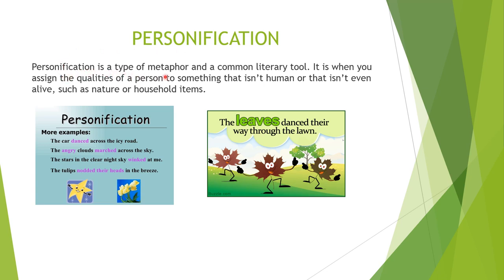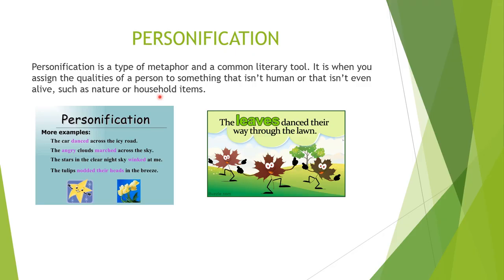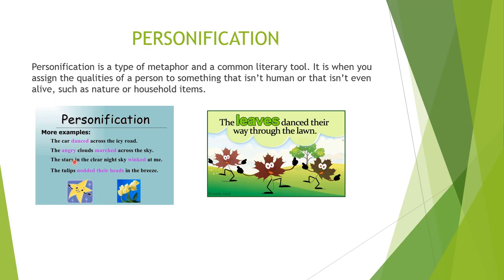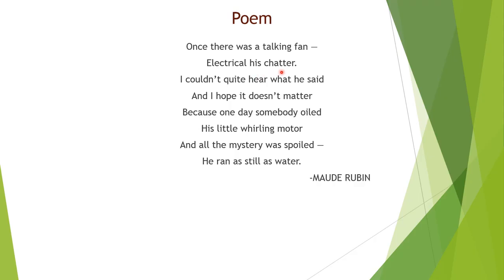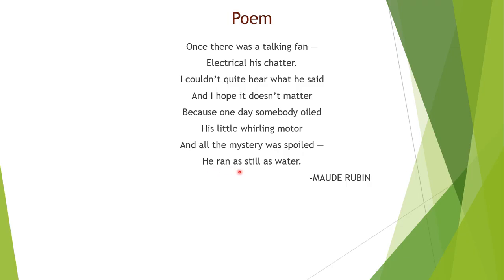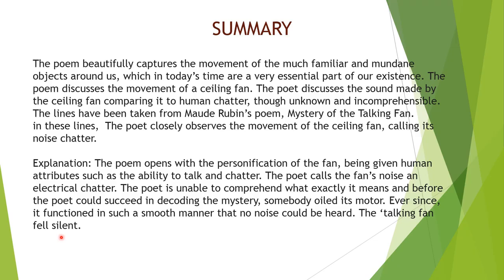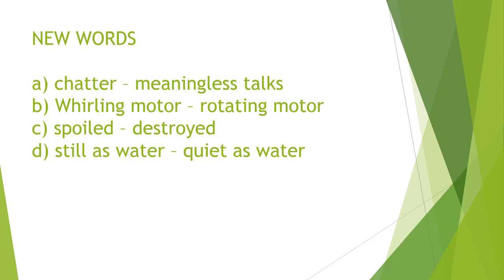Class-7, Day-106,Subject-English, Chapter- (The Mystery of Talking fan)